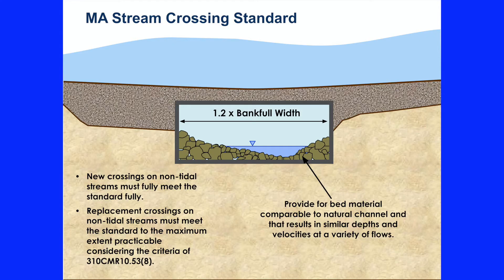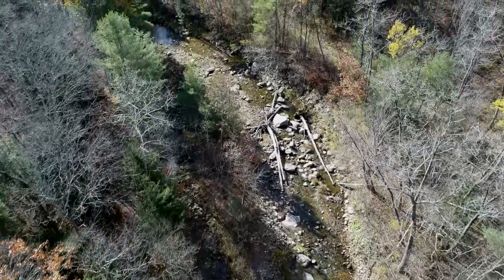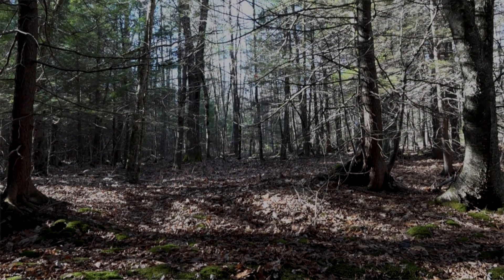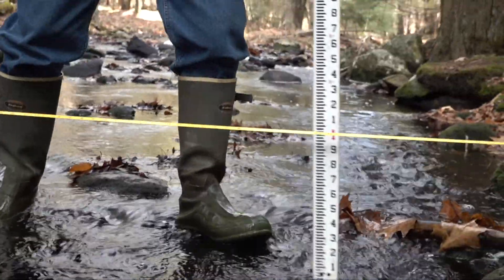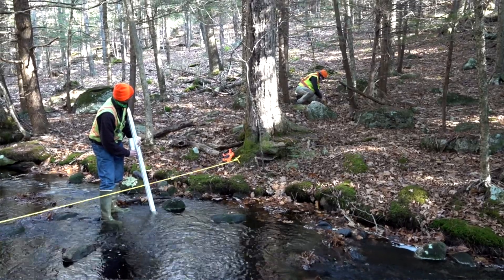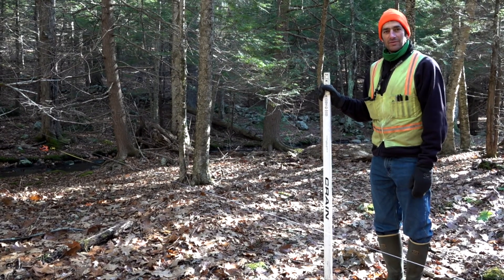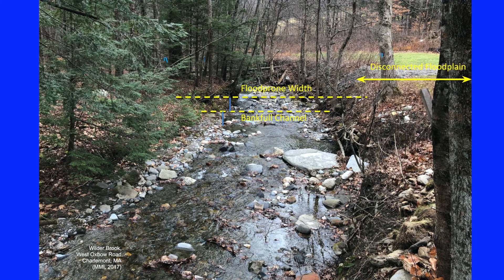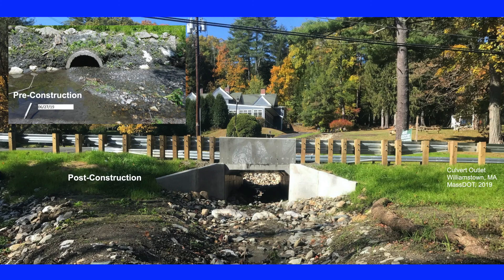Rivers and Roads Training: River and Floodplain Cross Section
This is video 2 from the 4 part Rivers and Roads training series.